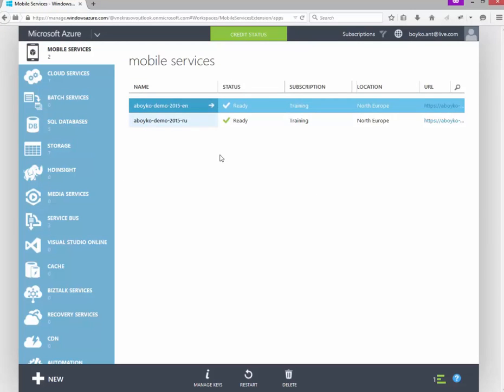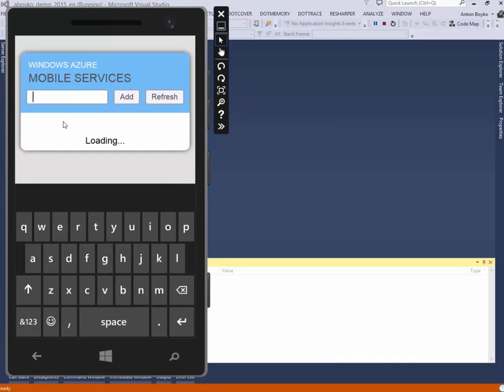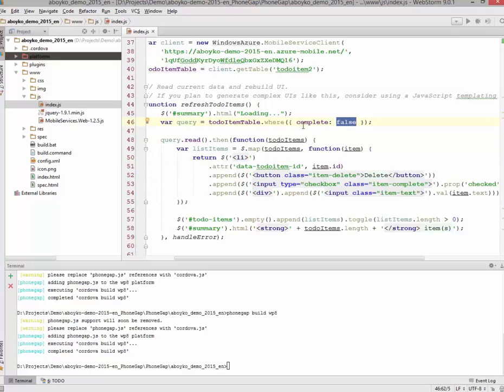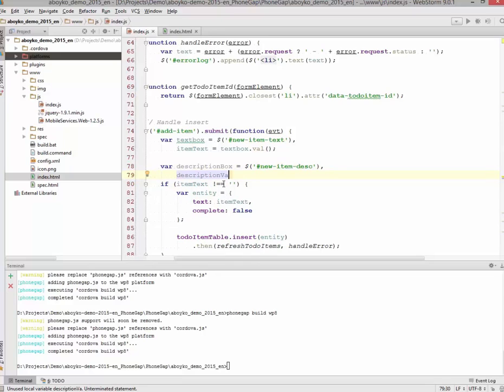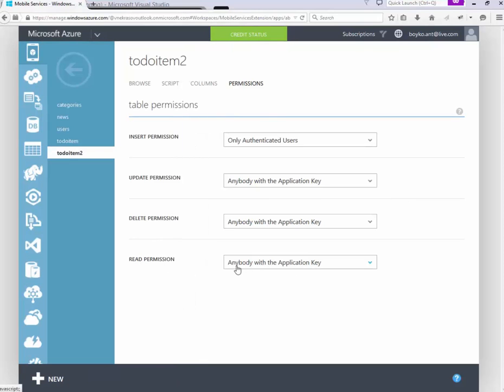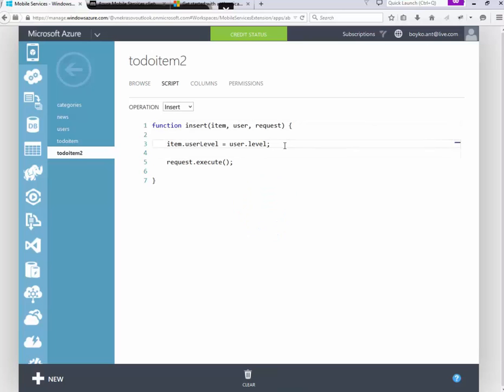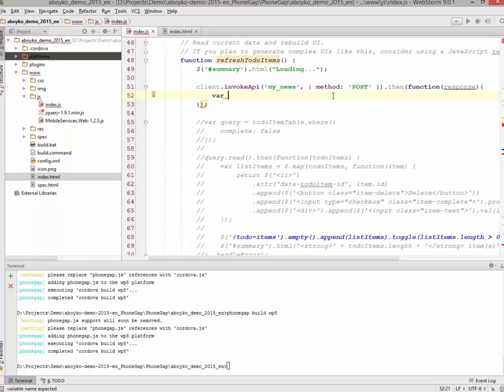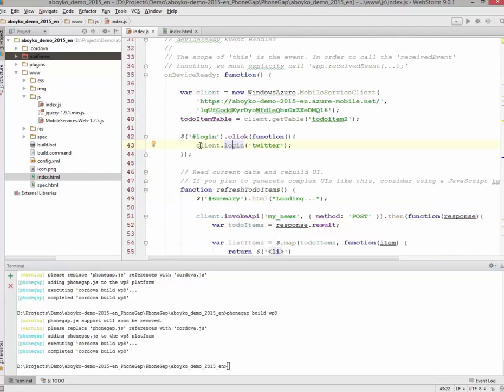Developing cross platform mobile applications using PhoneGap and Azure Mobile Services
In this webinar we will show you how to develop mobile cross platform apps using PhoneGap with Azure Mobile Services. We also will touch upon standard topics, such as working with data (read, add new, change existing), user authentication (using such ID providers as Facebook, Google, Twitter, etc.) and so on.